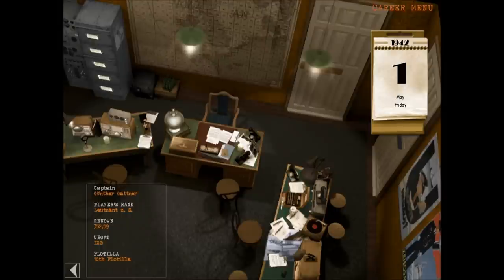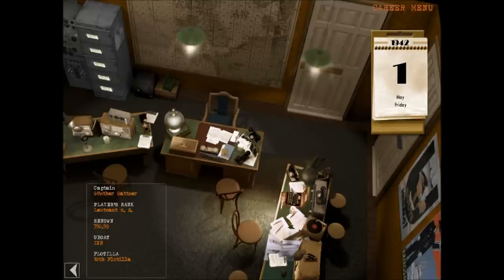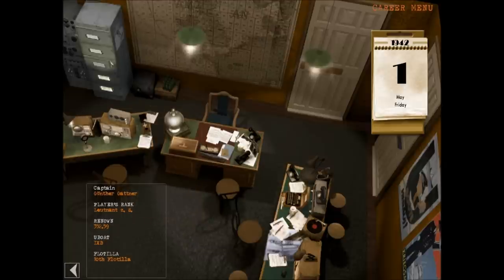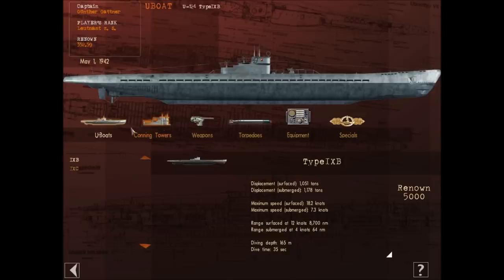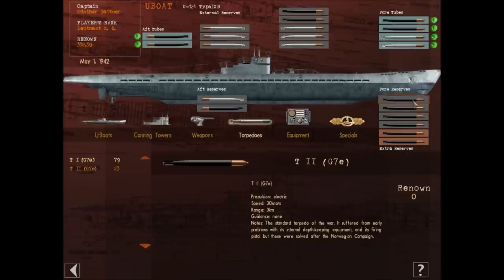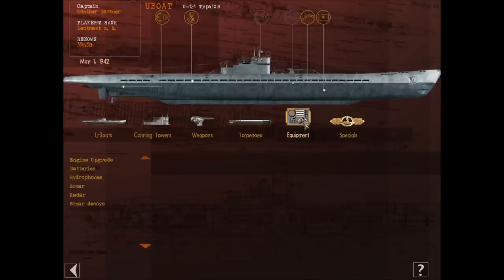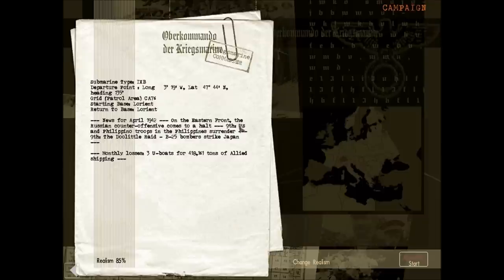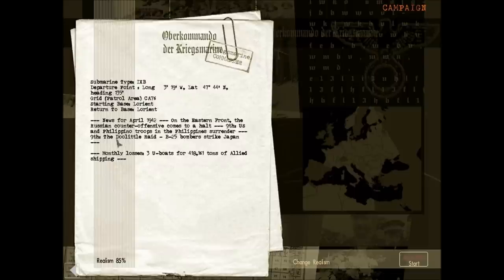Let's Play Silent Hunter 3 - 10th Flotilla - Patrol 2 - P1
Let's patrol again!

Mod list:

GWX - VIIC41 Player Sub
- GWX - Merged Campaign
OLC 'Gold' MkII ~ Option 3 ~ Environment with EDE and GUI
OLC 'Gold' MkII ~ MkIId Update (Enable After MkIIc)
OLC 'Gold' MkII ~ Flat Sun Fix
OLC's Modified Searchlight Beams for GWX3
TMT v2
Flags_enlighten
Ultimate Aircraft Soundmod
Reworked GWX SH.sdl file for Ultimate Aircraft Soundmod
Q Ship mod GWX3.0
WB's Fuel Economy v1.2
Waterstream+Exhaust Combi V2.3 for GWX3
Evan82's Uniforms II
EAX_Sound_Sim_SH3
ACM Reloaded for OLC 'Gold' MkII
ACM Lite Map
O2-Gauges v2
GWX - Axis Mediterranean Aircraft Skins
b25_Louder_Diesels_Louder
SurfaceEngineStartUp
Extended FreeCam 1.2 for ACM
Wide FOV for Extended FreeCam 1.2
TorpedoTubesFfireFinal vGW
FM_NewInterior v2.1D
FM_NI_Fix_for_ACM_Reloaded
TheDarkWraith_Ship_Plane_Fire_Damage_v1_4_SH3
M.E.P v4.2
M.E.P v4.2 - VisualSensors for GWX3
Optional - ShipVanishingHull for MEP v4.2
Optional - FSF for MEP v4.2
Moon_light_mod
GWX - Late War Sensors Snorkel Antennas (OLC 'Gold' MkII ~ LRT)
M04B-MX04B
FixAllSubGWX
Supplement to V16B1 (JSGME)